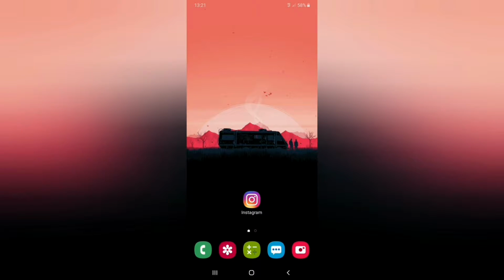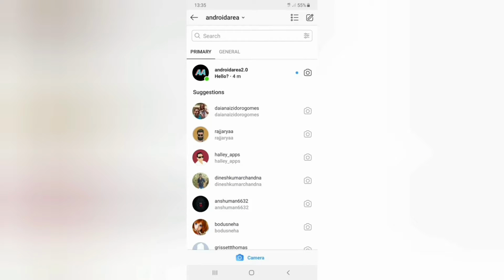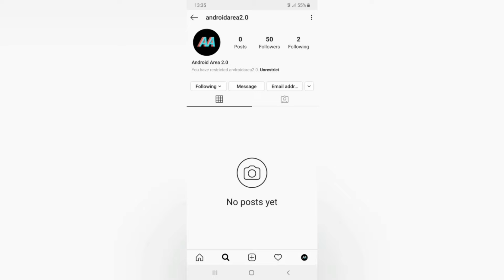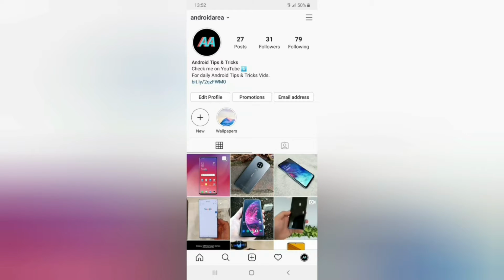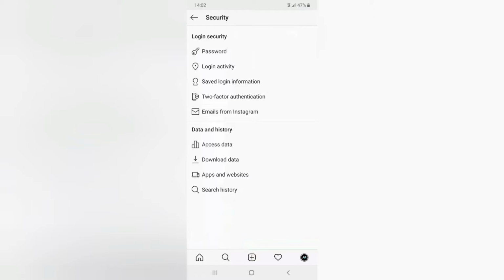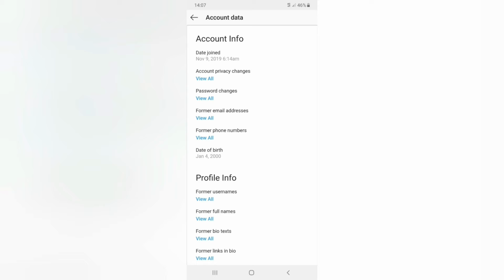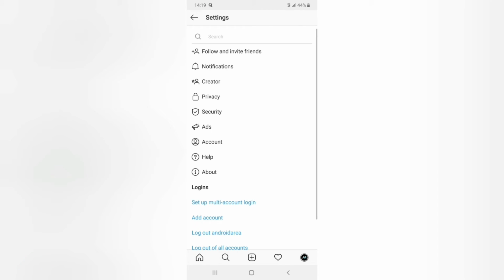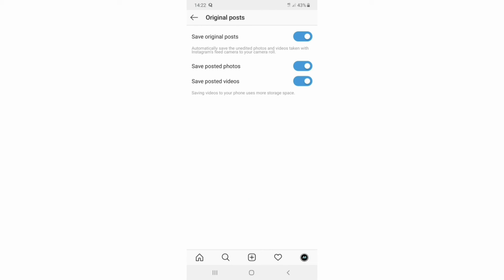Instagram Tips/Tricks That You Didn't Know! 2020 Edition.